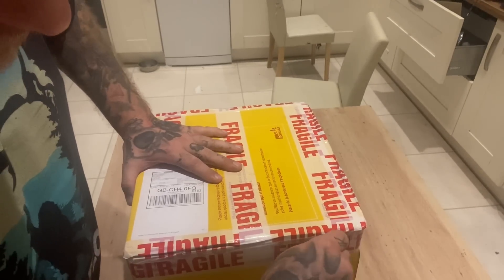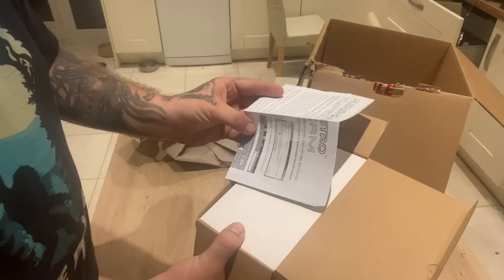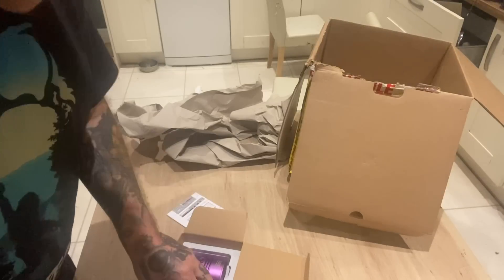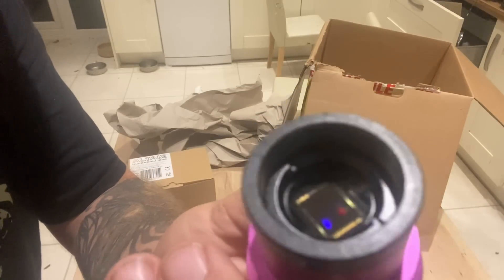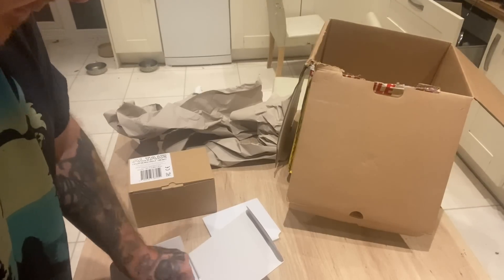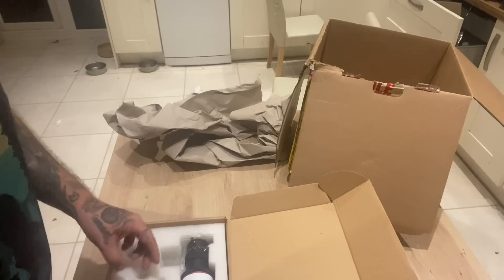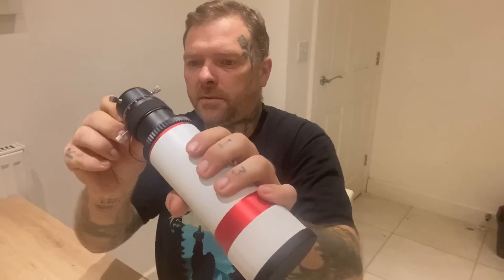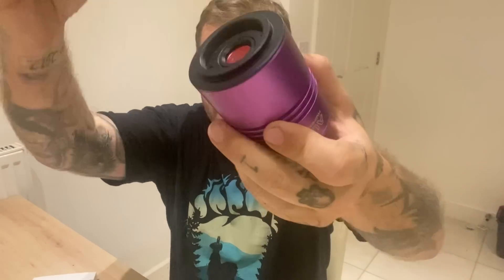Altair Unboxing You Won’t Believe What I Got - AMAZING ASTROPHOTOGRAPHY GEAR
After looking everywhere online and reading so many reviews I spoke to the guys at Altair Astro and they only went and sent me out two amazing Astro cameras and a guide scope.

So here I my unboxing video of these outstanding products if you interested in Astrophotography then honestly look no further than Altair.

Please check out the video and please leave me any comments or questions in regards to the products you see In the video.

In the video you will see me unbox the amazing
Altair GP-cam 3 178M this guide camera is flawless but can also be used for planetary imaging as well as deep sky Astrophotography. You will see much more of this camera in future videos where I will do a full video including set up and post processing of the night’s photography.

Secondly we have the fantastic Altair Hypercam 183c dedicated deep sky imaging camera this is a beautiful bit of kit and again keep an eye out for future videos where this piece will be heavily used throughout.

And lastly we have the 60mm guide scope by Altair so well made and I’m so excited to get some clear skies to try this baby out.

I wanna say a HUGE thank you to Altair for sending out this equipment. All certainly look forward to purchasing more in the near and certain future.

You can find all there great products at

If your in the hobby like myself and love everything space which includes planets solar system Luna nebula etc then please feel feel to subscribe maybe drop a comment or a like as it all helps the channel.

So a big thank you from me and clear skies…..